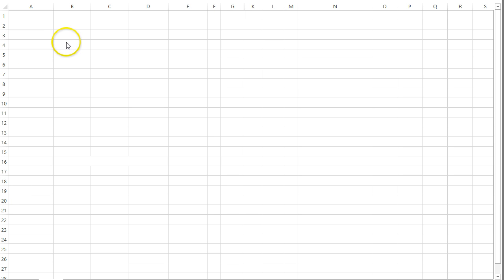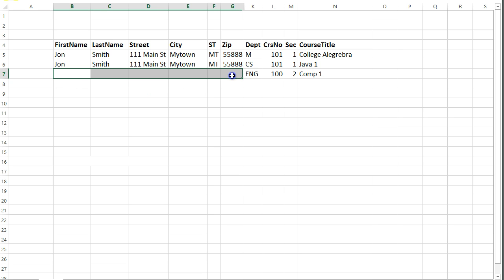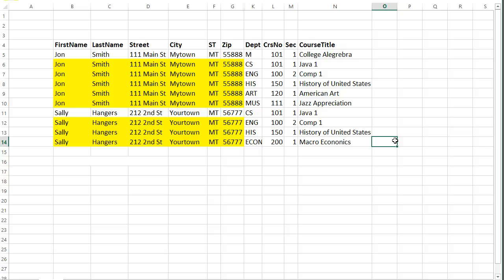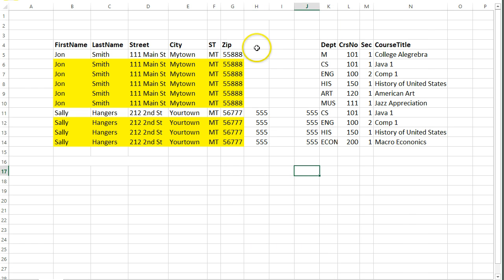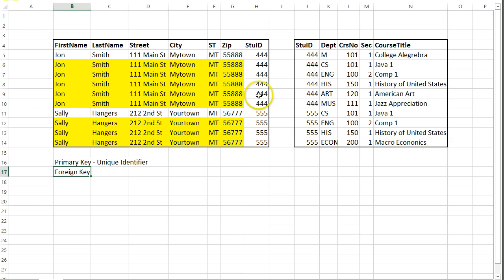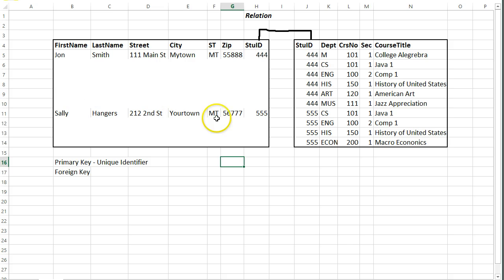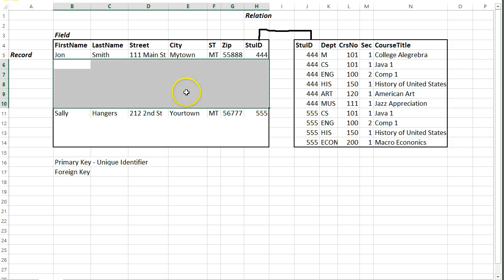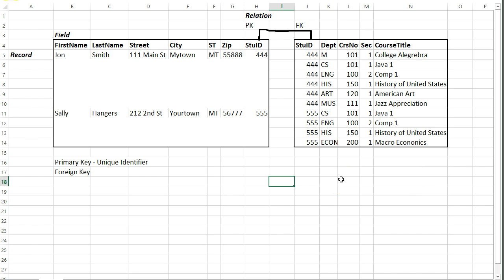WP Table Basics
Database Table Basics